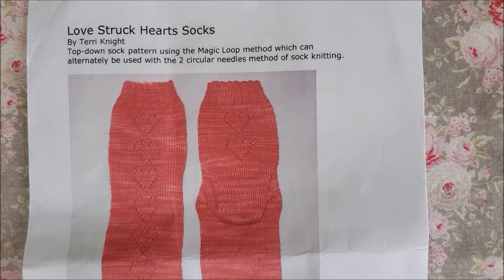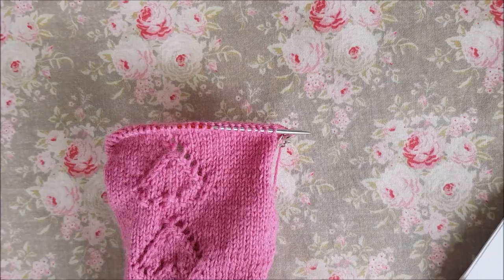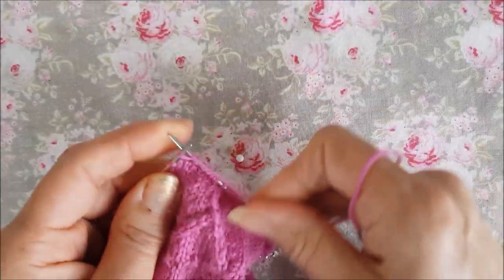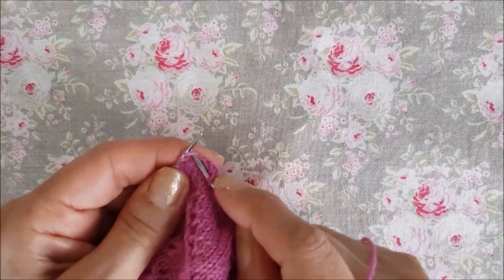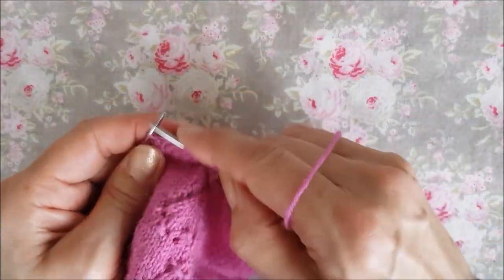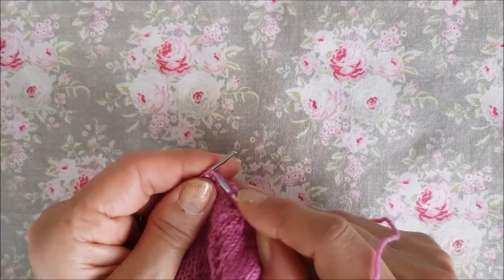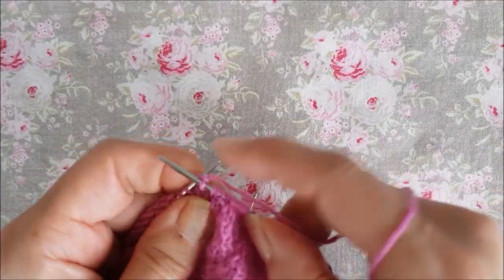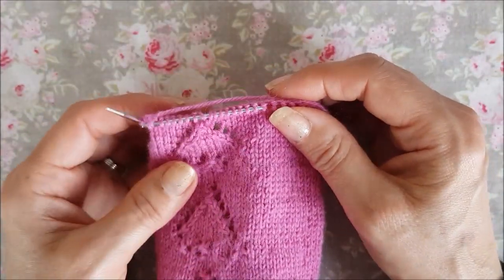How to knit a heart on Socks Tutorial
This sock knitting tutorial is just for the heart panel not for the whole sock .
0:00 intro
0:26 using the pattern
1:00 tutorial